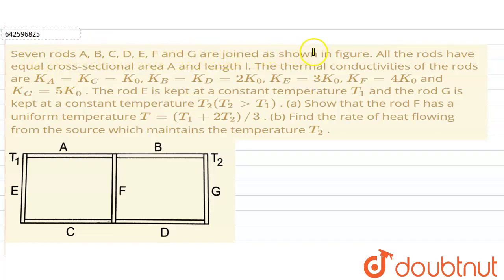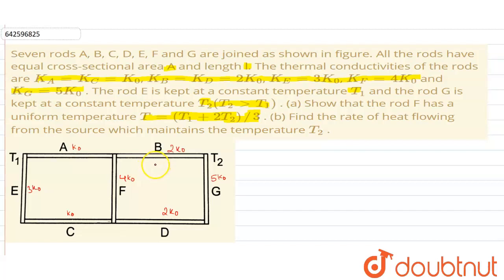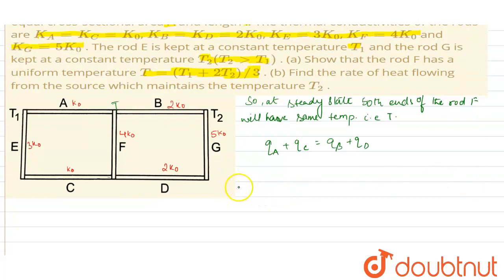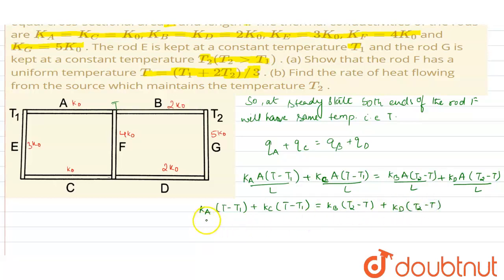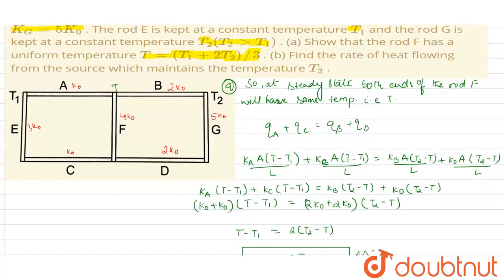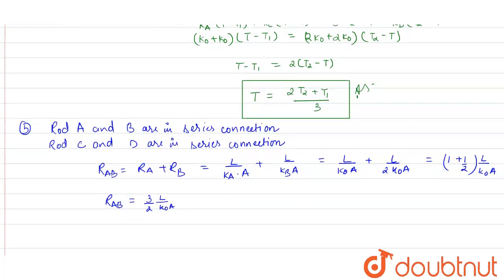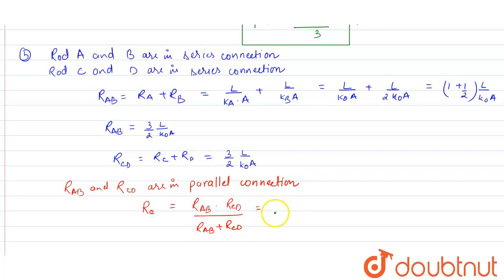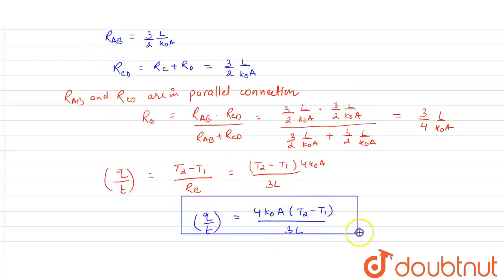Seven rods A, B, C, D, E, F and G are joined as shown in figure. All the rods have equal cross-s...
Seven rods A, B, C, D, E, F and G are joined as shown in figure. All the rods have equal cross-sectional area A and length l. The thermal conductivities of the rods are K_(A)=K_(C)=K_(0), K_(B)=K_(D)=2K_(0), K_(E)=3K_(0), K_(F)=4K_(0) and K_(G)=5K_(0) . The rod E is kept at a constant temperature T_(1) and the rod G is kept at a constant temperature T_(2)(T_(2)gtT_(1)) . (a) Show that the rod F has a uniform temperature T=(T_(1)+2T_(2))//3 . (b) Find the rate of heat flowing from the source which maintains the temperature T_(2) .
Class: 11
Subject: PHYSICS
Chapter: HEAT TRANSFER
Board:IIT JEE

👉 Have Any Query? Ask Us.